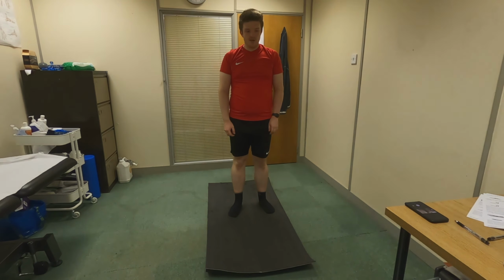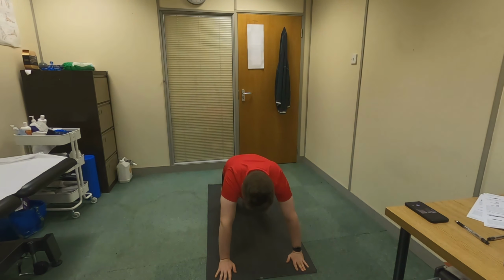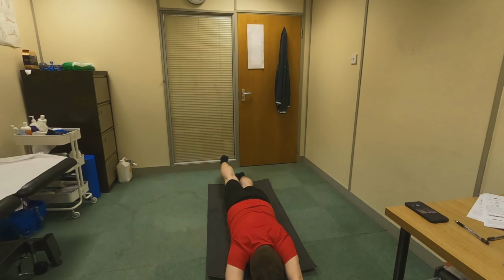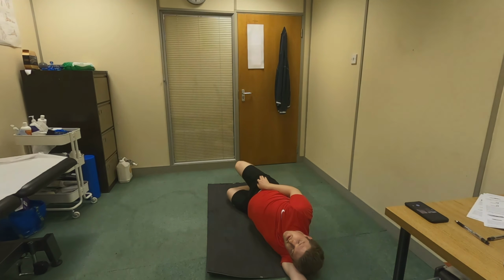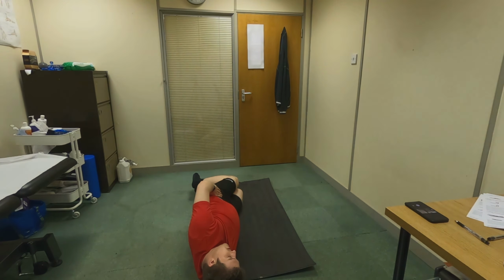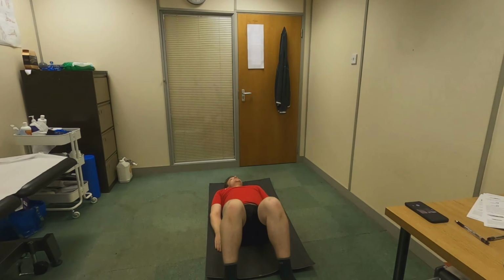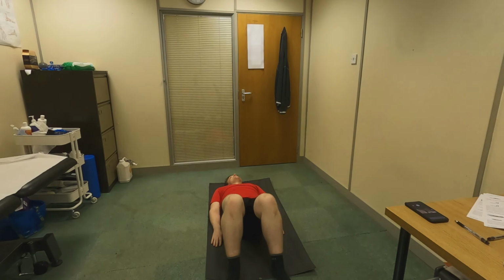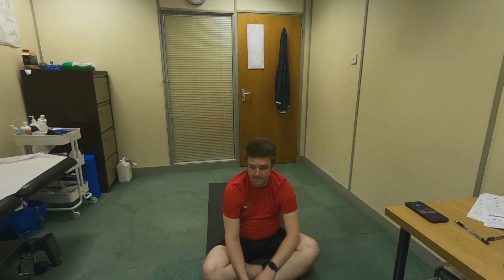Pilates Mixed Intermediate Workout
Pilates Mixed Intermediate Workout is designed to push those of you that need it and to also provide adaptations to those moves you can't quite do yet. This workout will give you a great full body workout with some more advanced moves. And the best part. You can do it at home with no equipment other than a mat/towel!

Home workouts to increase strength, mobility and reduce pain - all delivered by our Chartered Physiotherapists!